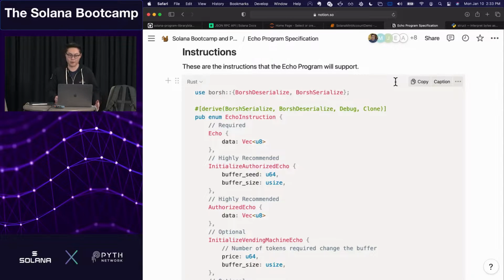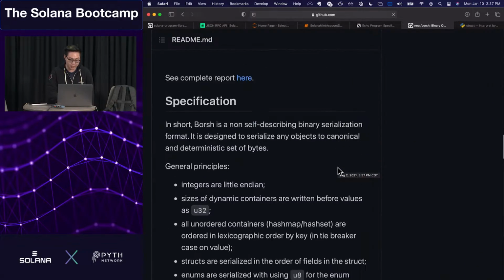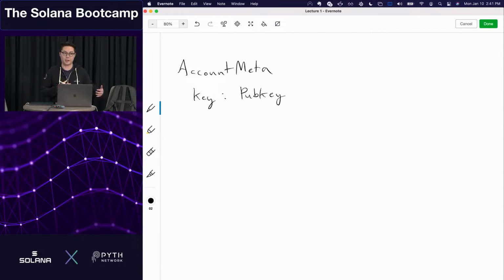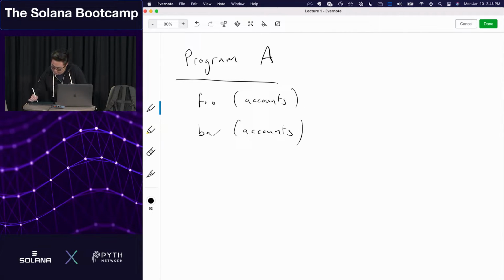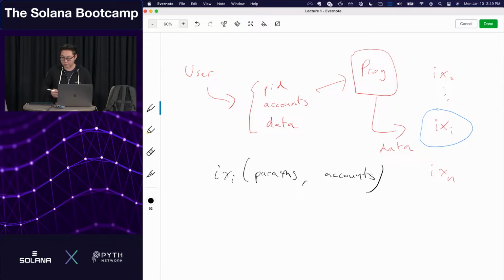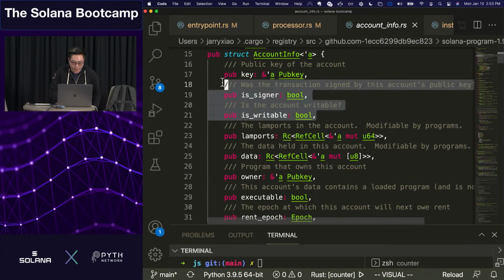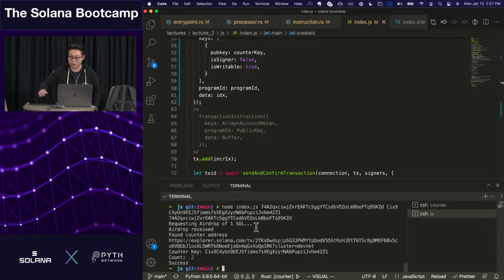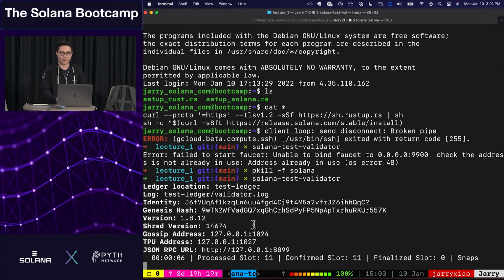Solana Bootcamp Chicago - Day 1 - Echo: Bring off-chain information on-chain